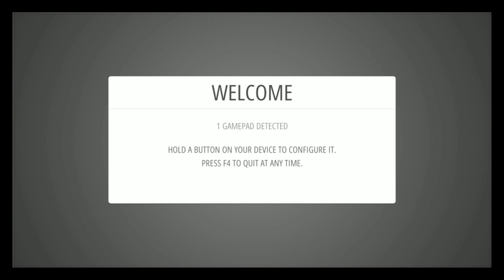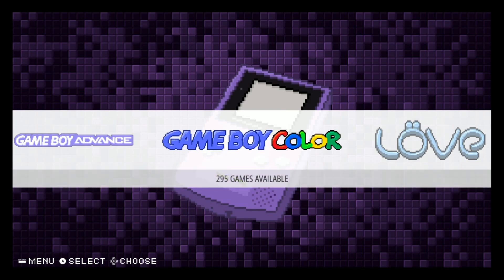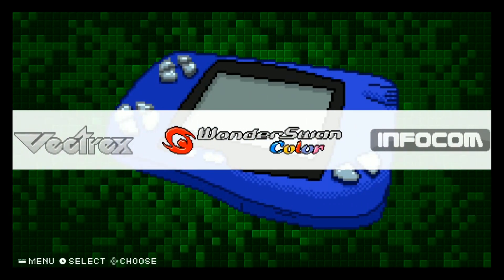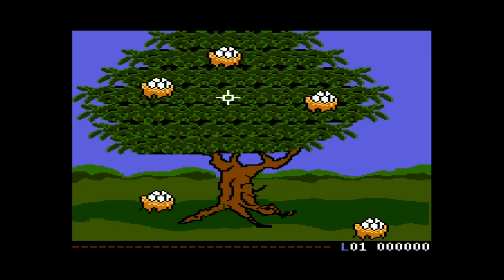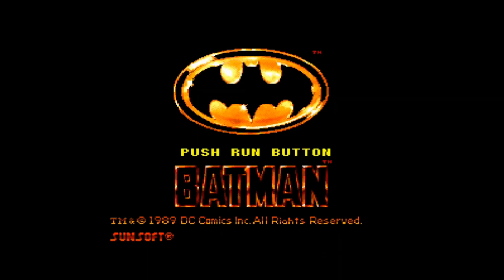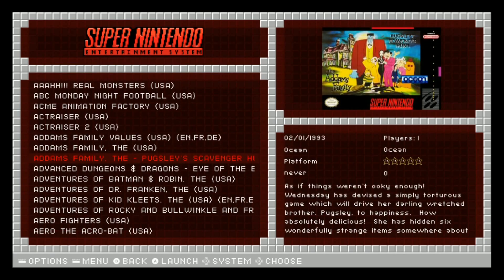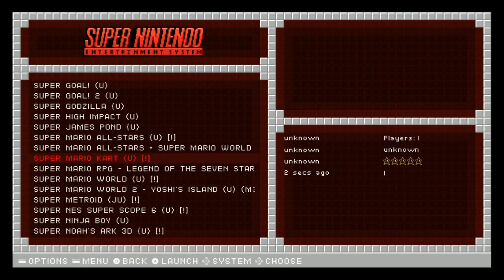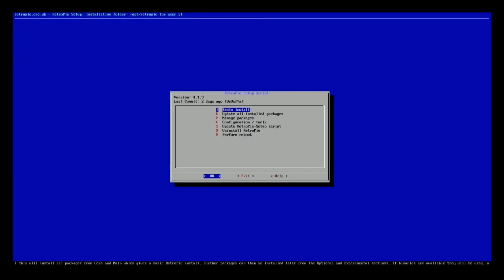16gb Raspberry Pi Zero Gaming image Overview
Amazon Pi Products:
Rasberry Pie 3
200gb micro sd
128gb micro sd
64gb micro sd
32gb micro sd
16gb micro sd

emulation station, attract mode, raspberry pi, retropie, reys 128 rey, regalad